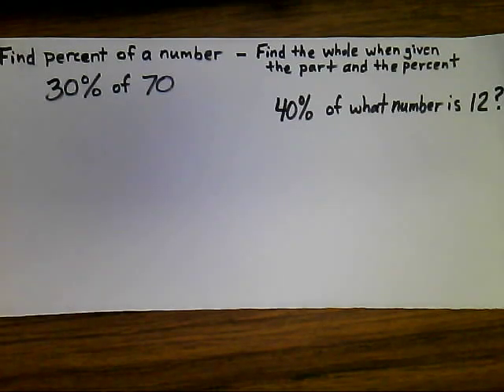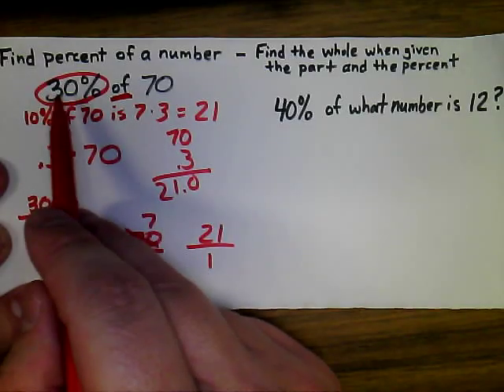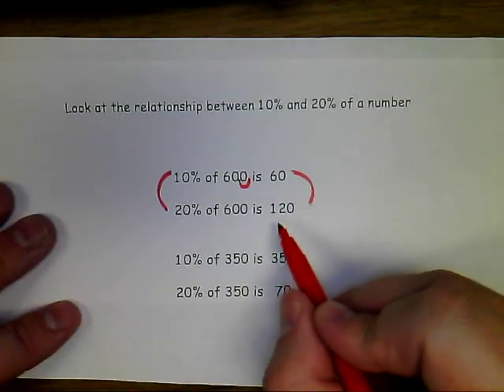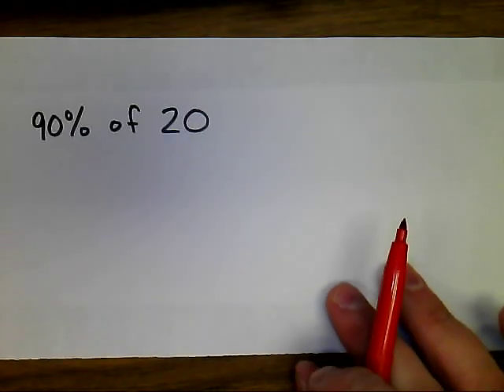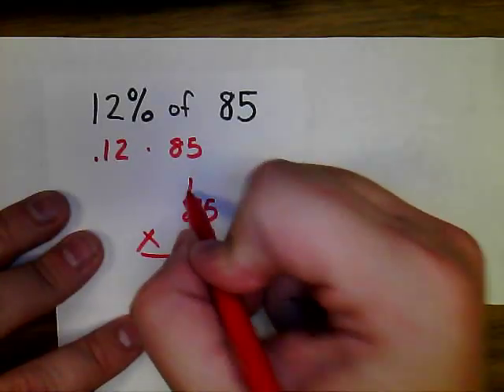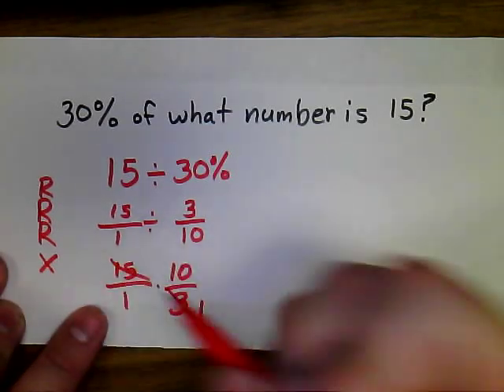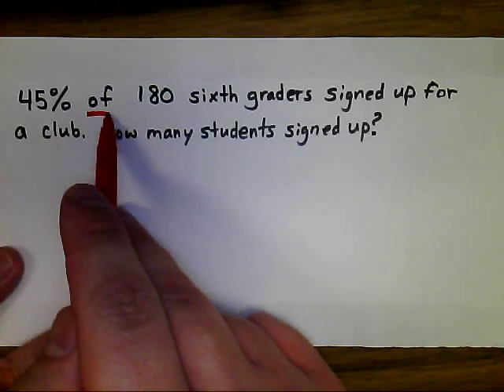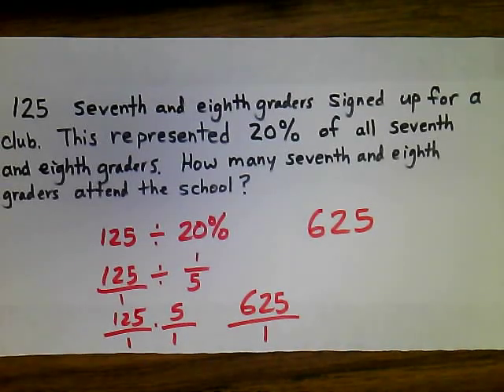Finding percent of a number and finding the whole